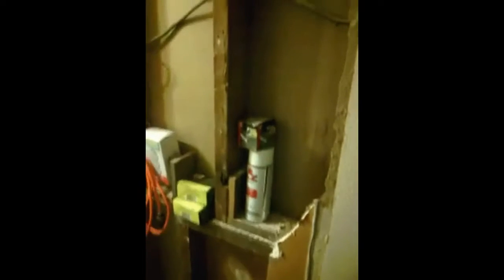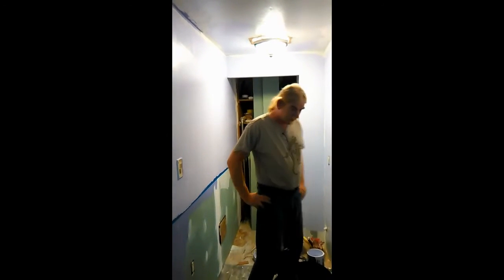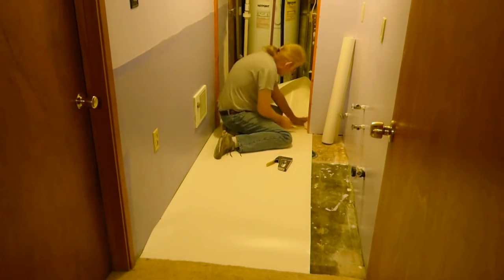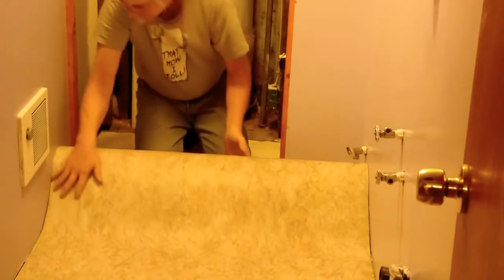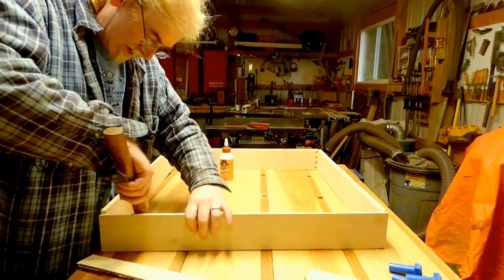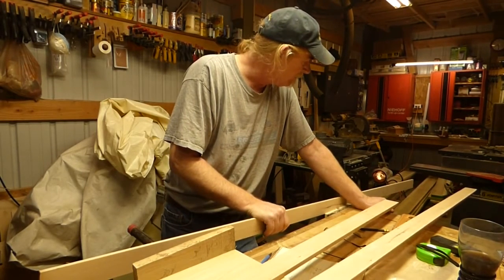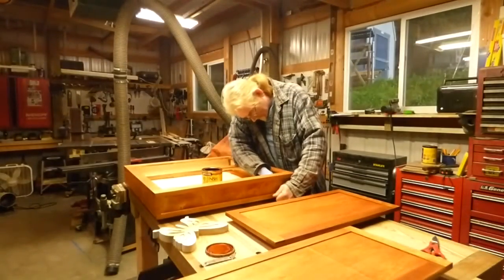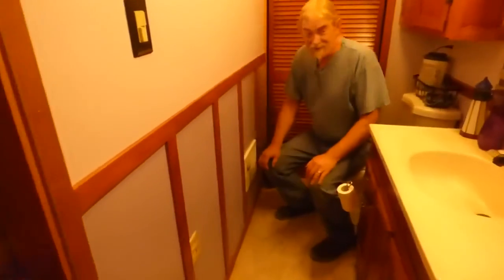DIY bathroom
This is a comprehension video of turning a closet into a half bath.  The compilation includes segments of each process so you can see the project from stem to stern.  This progression also shows how our videos have improved over time so please bare with us on the first bit of footage.